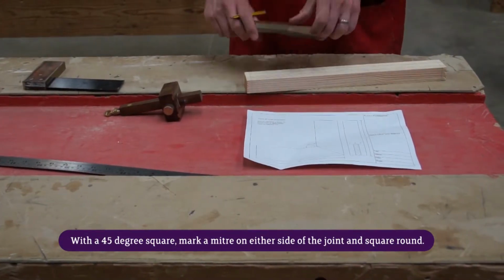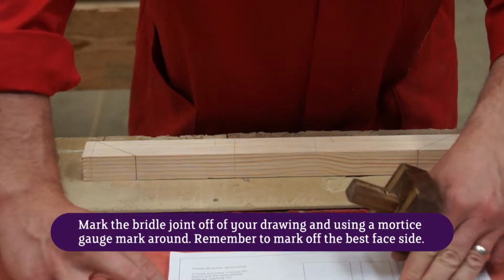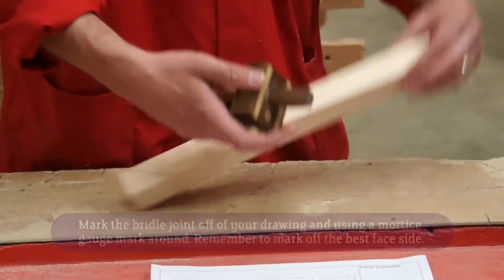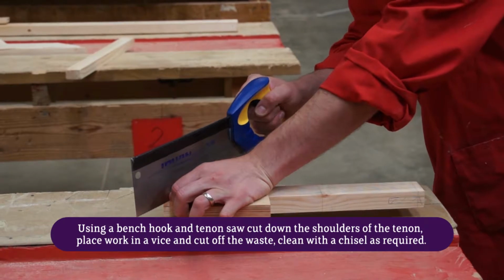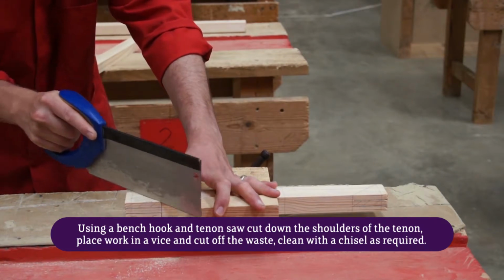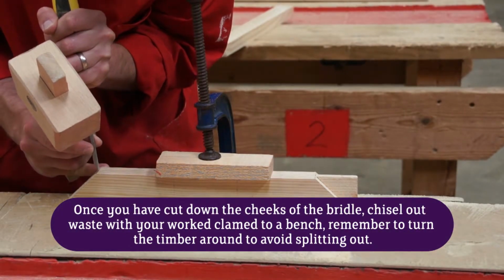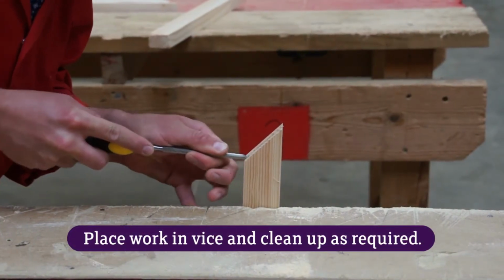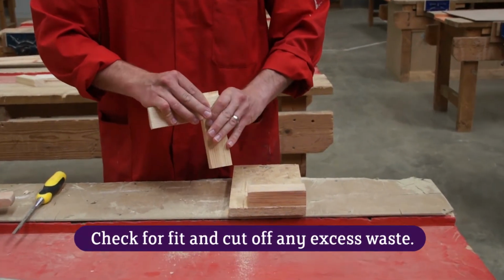Carpentry Joints - Mitred Bridle Joint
A short guide from Carpentry on how to put together a Mitred Bridle joint.